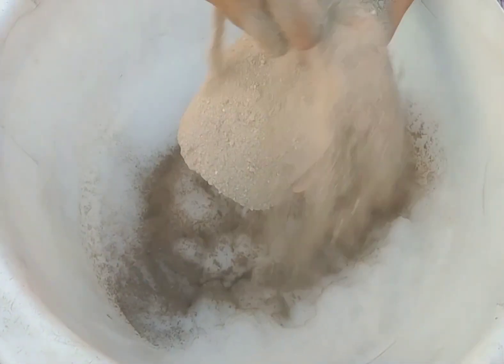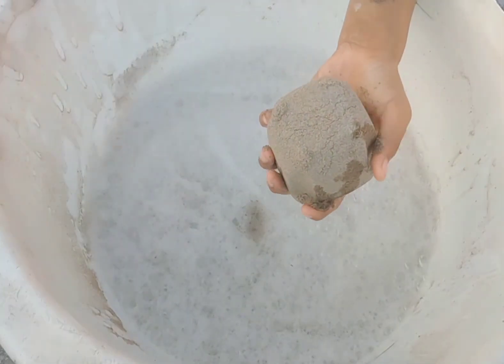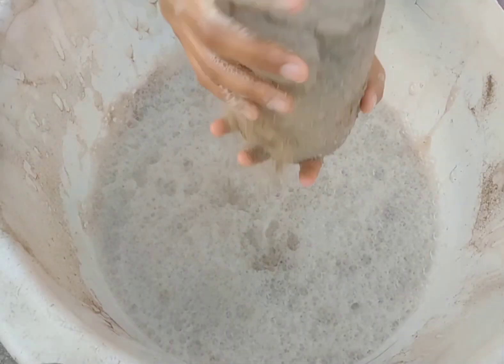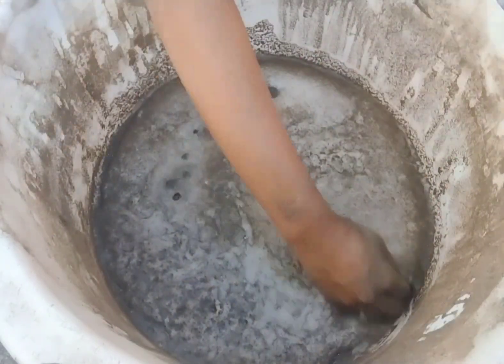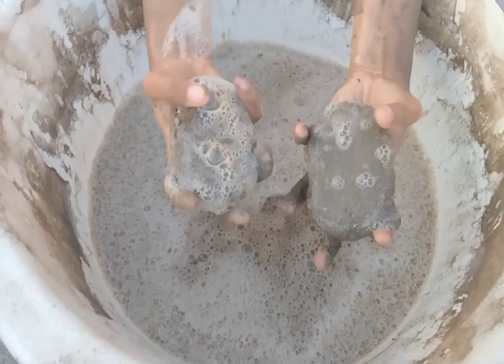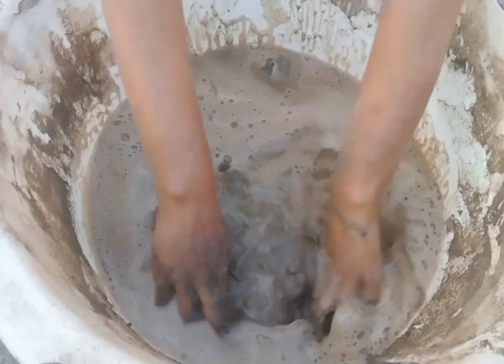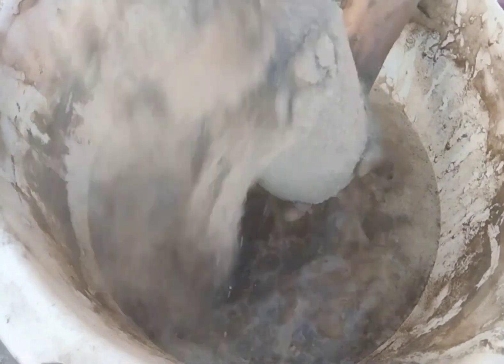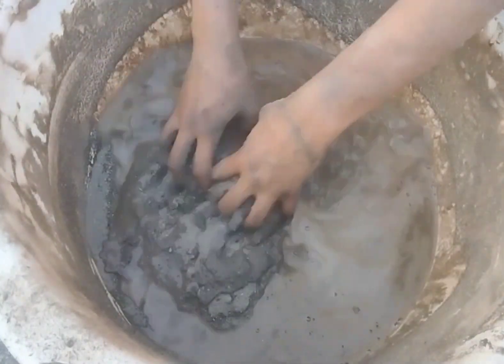Super relaxing 🤤 pure dirt crumbling